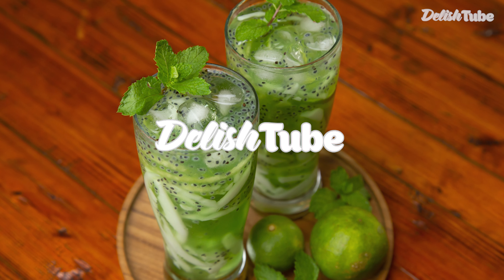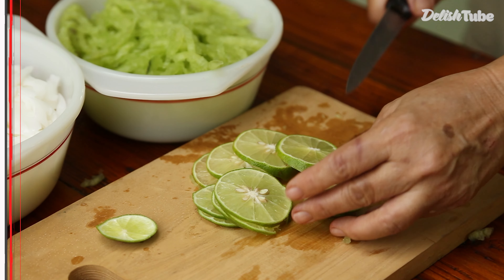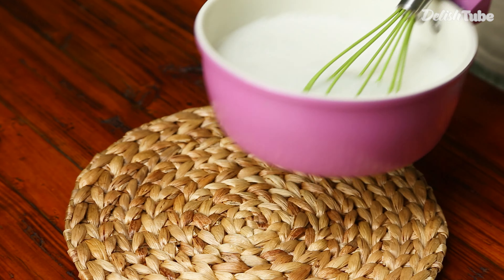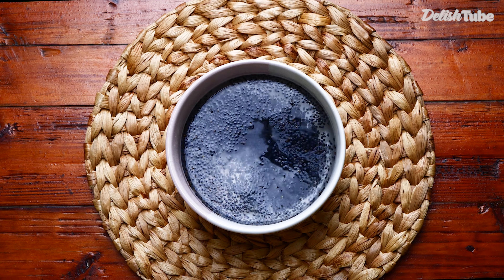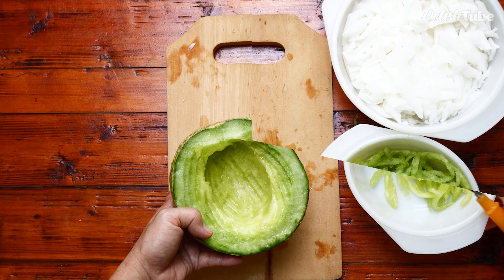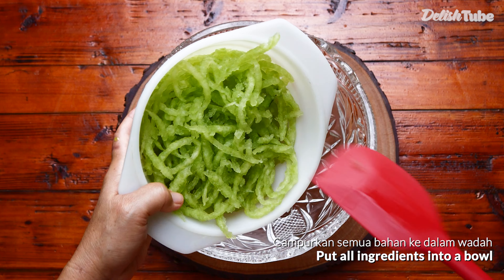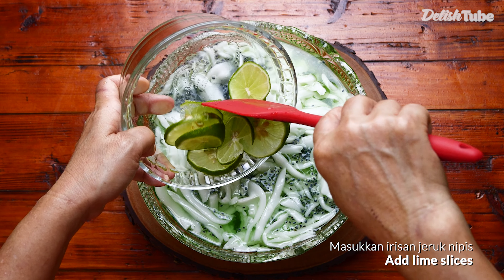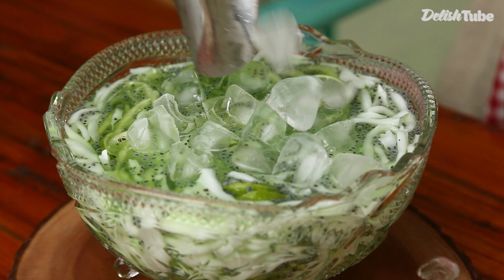Experience the Freshness and Sweetness of Es Kuwut During Iftar | Simple and Easy Recipe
SAVE THIS VIDEO FOR IFTAR, FRESH, SWEET, AND COLD KUWUT  ARTIFICIAL YOUNG COCONUT ICE
ARTIFICIAL YOUNG COCONUT

 INGREDIENTS:
1 SACHET OF YOUNG COCONUT NUTRIJEL (15 GR)
40 GR  CONDENSED MILK
3  TBSP SUGAR
1 SACHET OF INSTANT COCONUT MILK
700ML WATER
OTHER INGREDIENTS:
HALF OF MELON
1 TBSP SELASIH
1 LIME, Thinly CUT
1 LIME JUICE
100 ML MELON SYRUP / according to taste
600ML WATER
 ICE Cubes
 MINT LEAVES

METHOD:
1 . MIX ALL YOUNG COCONUT ARTIFICIAL INGREDIENTS IN A POT, MIX  PERFECTLY ALL INGREDIENTS,  THEN COOK WHILE COOKING SLOWLY CONTINUES TO MIX, AFTER BOILED TURN OFF STOVE CONTINUOUSLY  MIXING UNTIL THE STEAM IS Disappear. POUR INTO THE MOLD, LET SET  CAN ALSO PLACE IN THE REFRIGERATOR.
2. BREW SELASIH WITH WARM WATER SET ASIDE
3. SHAVED  MELON TO THE LONG SHAPE
4. SHAVED ARTIFICIAL COCONUT TO THE LONG SHAPE
5. Thinly SLICES LIME
6. Mix melon syrup with water
7. IN A BOWL MIX ALL THE INGREDIENTS
8. TO SERVE ICE PUT SOME ICE CUBES IN THE GLASS AND OTHER INGREDIENTS
9. GARNISH WITH MINT LEAF

See Our behind the Scene and other video at